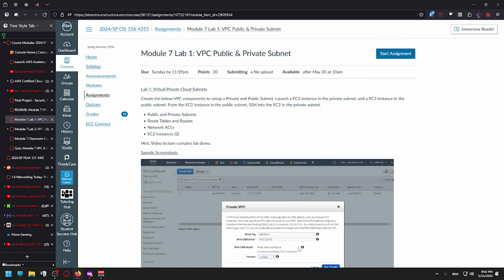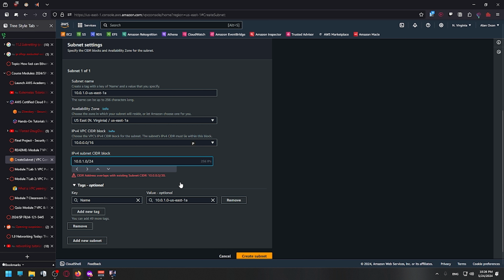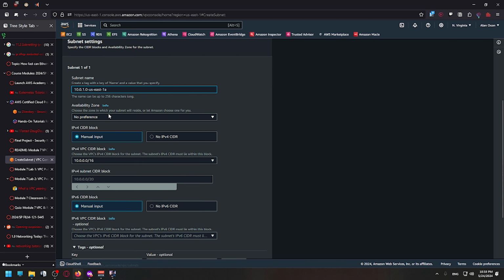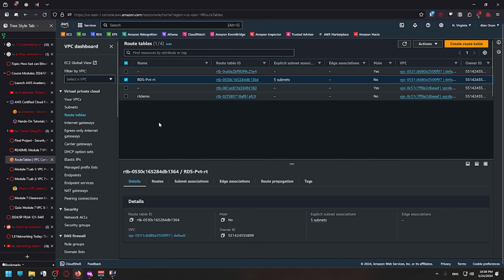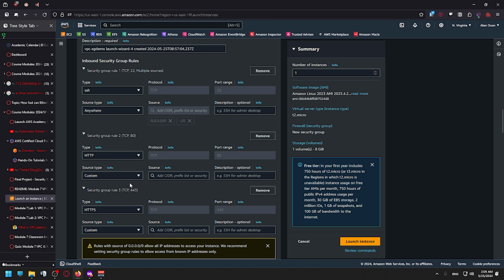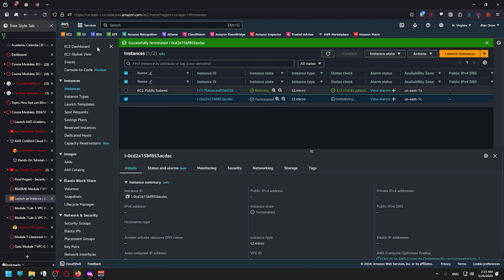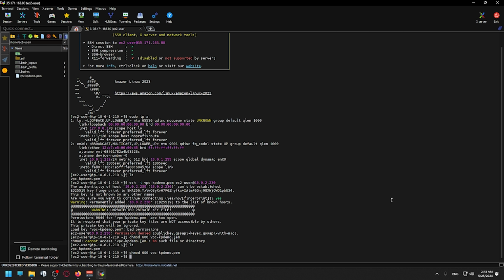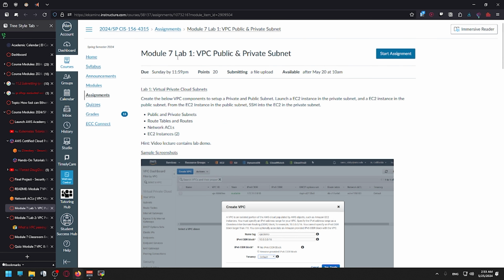Module 7 Lab 1: VPC Public & Private Subnet